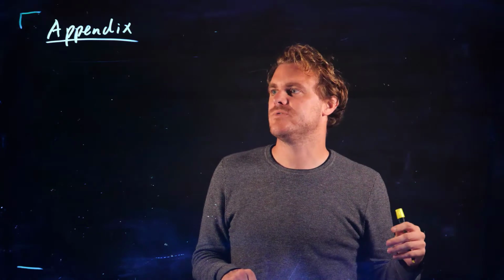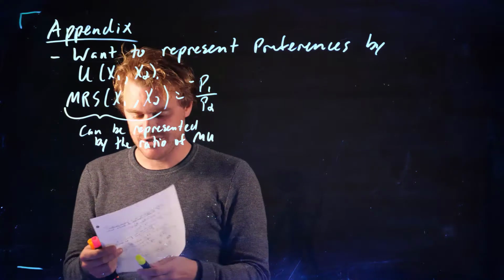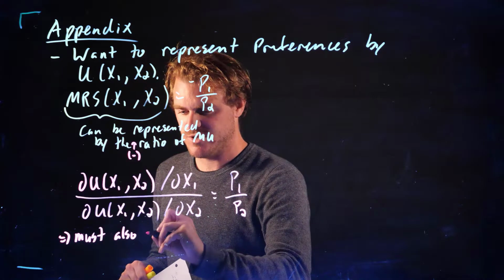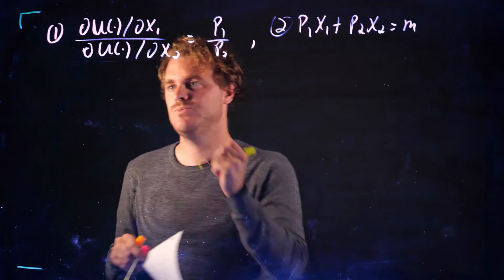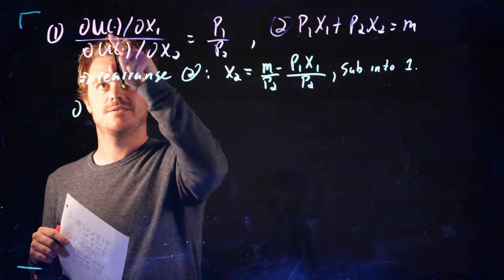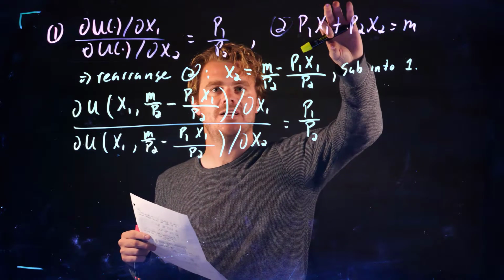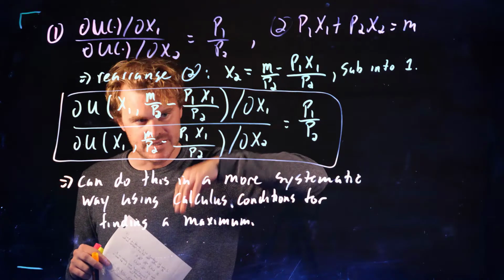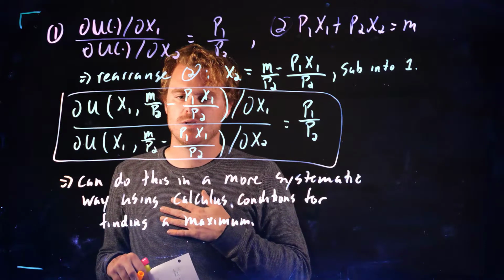Intermediate Micro - Choice - Appendix Part 1